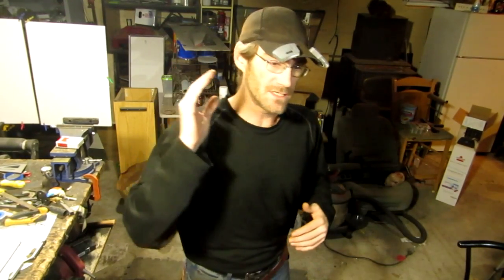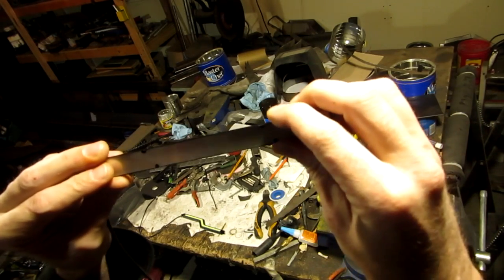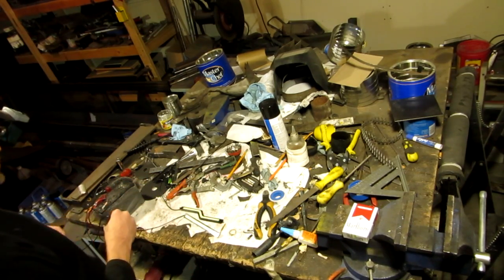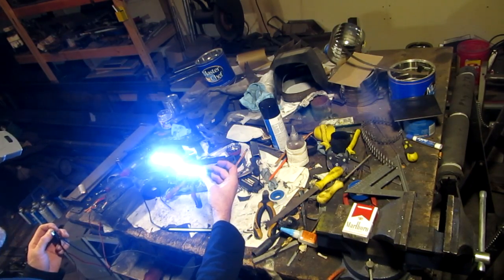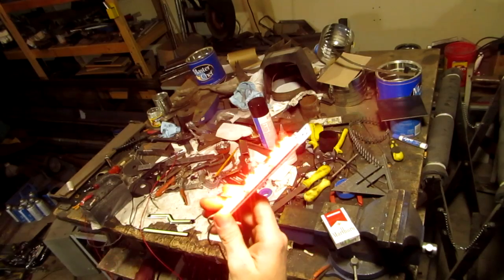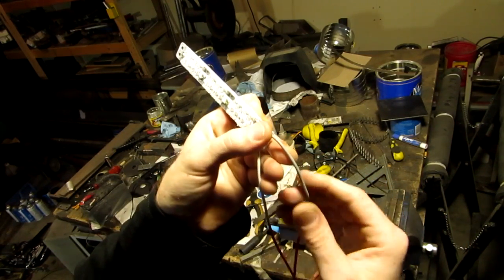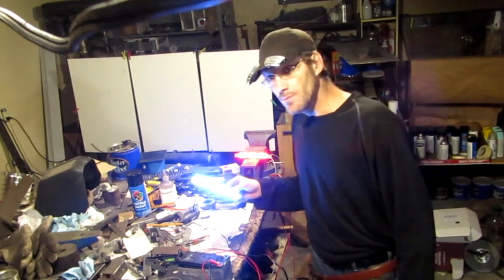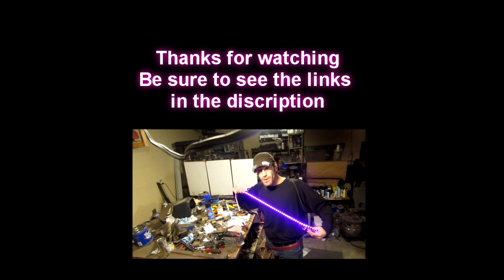LED's for the Fullscreen Machine | Here they are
LED's for the Fullscreen Machine
Link to the Ice Blue LEDs